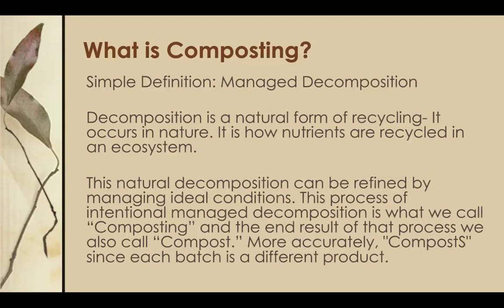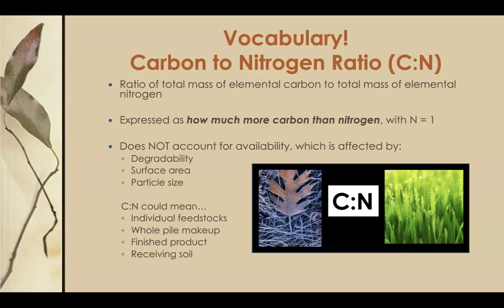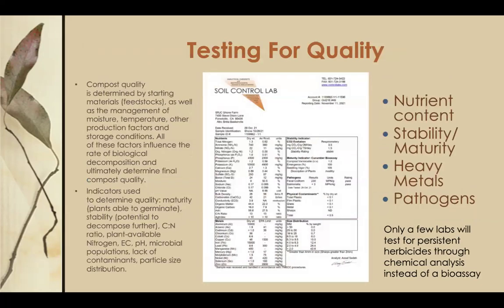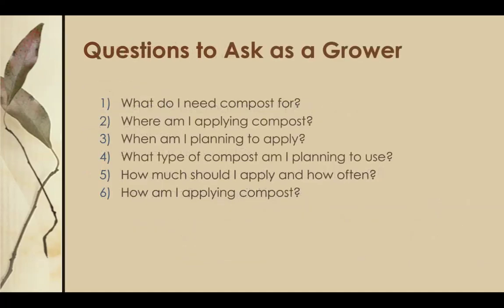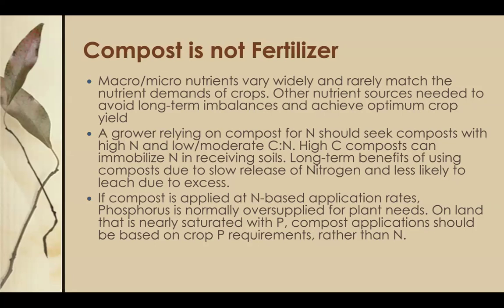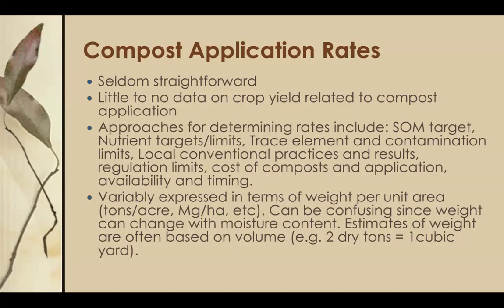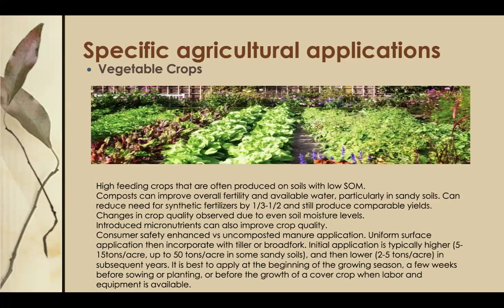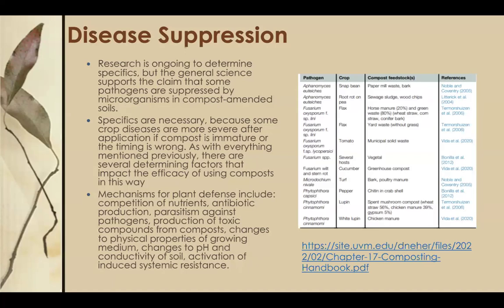Optimizing Compost Applications for Soil Health & Farm Productivity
Compost is a powerful tool for improving soil fertility, crop nutrition, and climate resilience, yet many small-scale farms and community gardens struggle to apply it effectively. This virtual workshop will provide practical strategies for using compost to maximize soil health, enhance crop productivity, and support climate-smart practices.

Participants will learn how to match compost types to soil and crops, determine appropriate application rates and timing, and choose methods suited to different farm systems. The session will also cover common challenges such as moisture management, pests, and contamination, with troubleshooting tips for real-world scenarios.

Practical resources and guidance will help growers implement these strategies immediately on their farms. By the end of the workshop, participants will leave with actionable knowledge, hands-on techniques, and connections to additional resources, empowering them to improve soil health, boost yields, and advance regenerative, climate-smart farming practices.

Speaker: Britta Baskerville, Founder, Common Ground

This workshop was recorded as part of the 38th annual California Small Farm Conference, a week of learning, inspiration and community. This event is a production of CAFF: Community Alliance with Family Farmers.